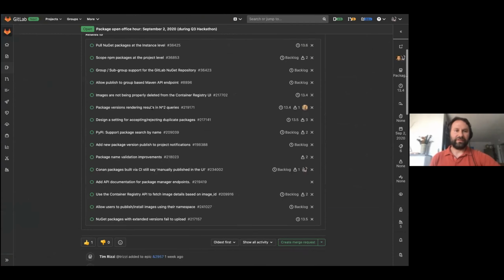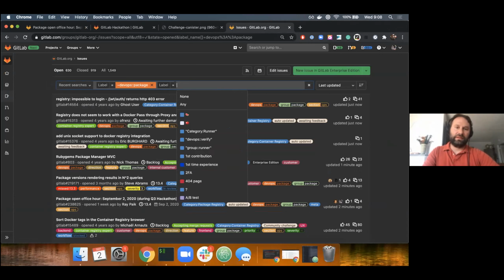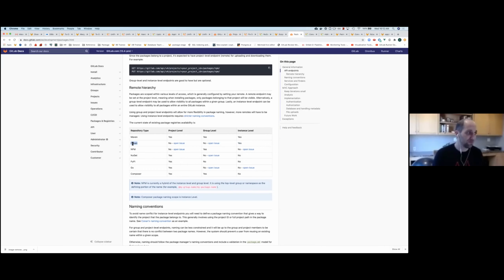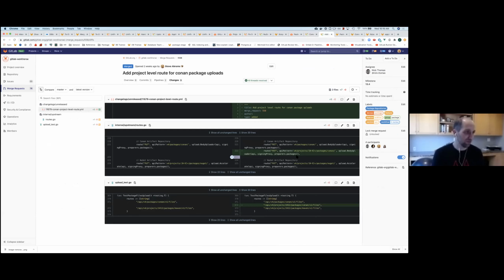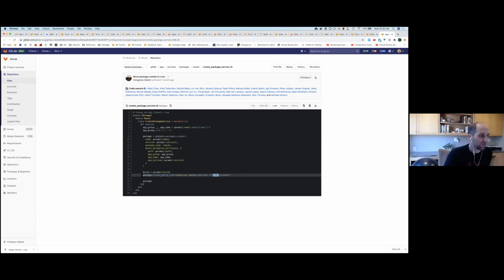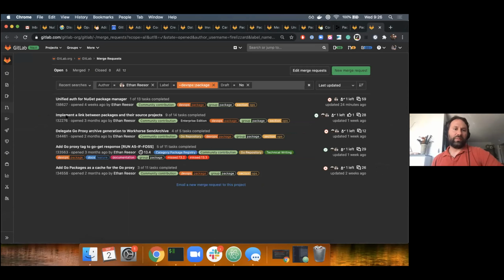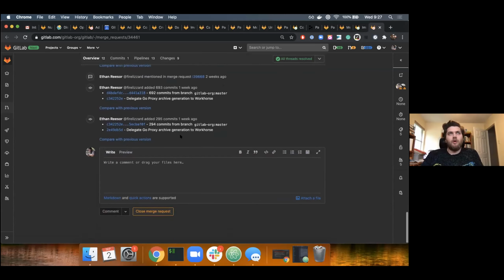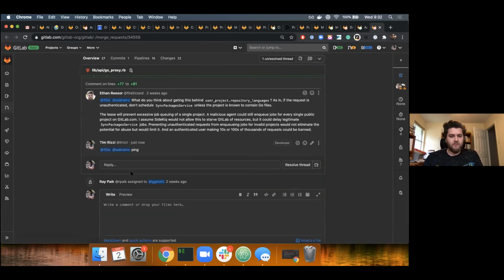September2020 Package office hour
Package office hour to highlight issues for wider community members and review MRs in progress.